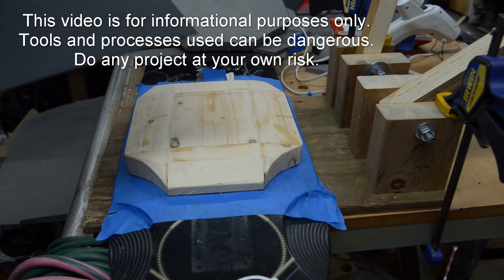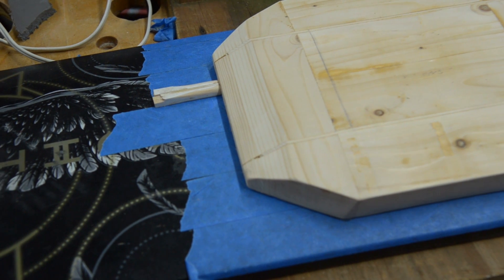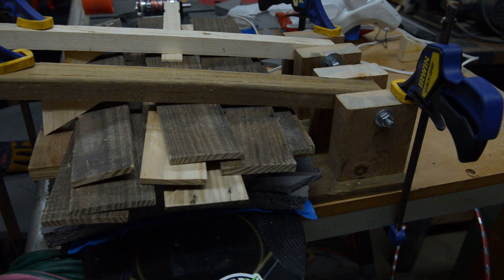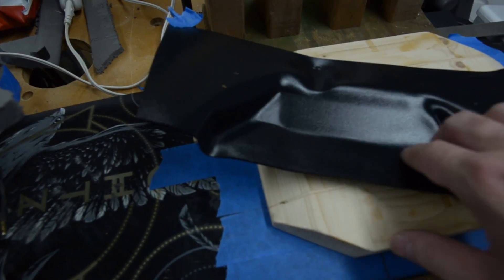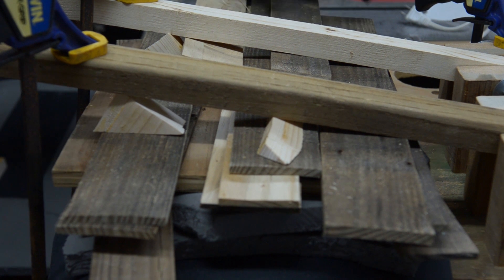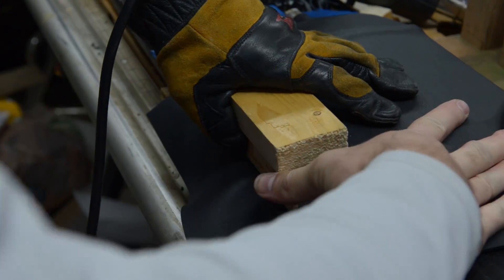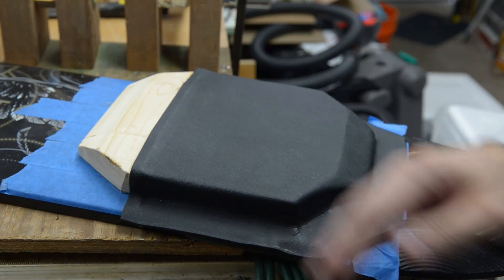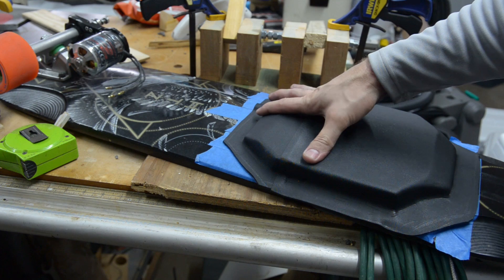HOW TO: Thermoforming Kydex - ESKATE Battery Box Part 2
This is part 2 of how to thermoform an enclosure out of Kydex.  Here I will show you how I molded the plastic over the buck I made in part 1.  This box is extra strong with 0.080 inch Kydex.

You could use this process to make all kinds of things from plastic.  Holsters, sheaths, containers...